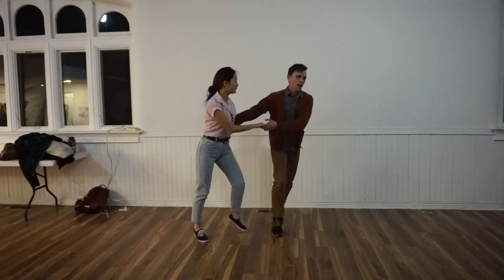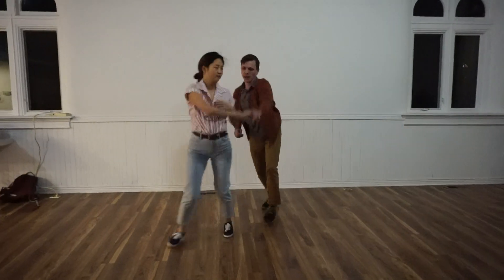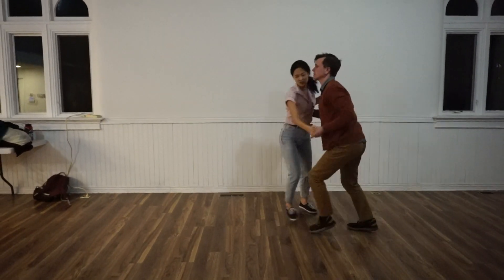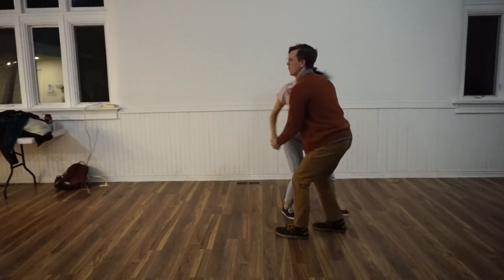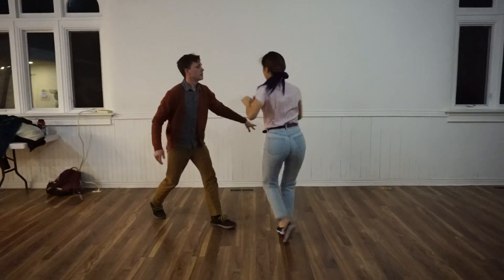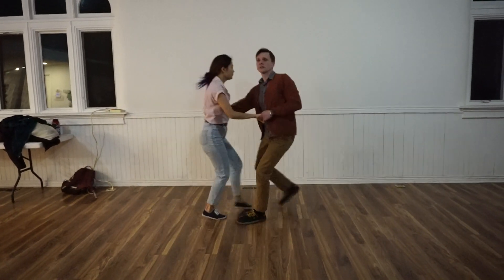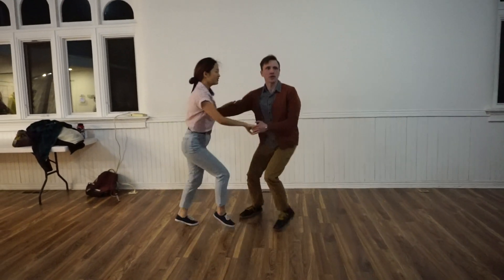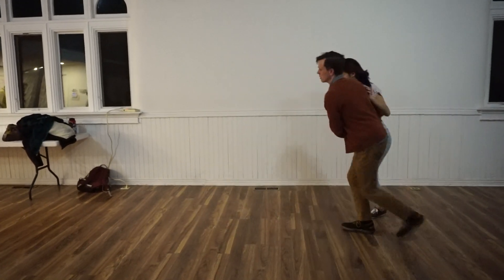2/20/19 - 2B (6v8 ct, passby, tuck turn, circle, forward swingout, back groucho)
In this recap, Kenny is test-driving a pair of Lems Shoes for Huck Adventures.